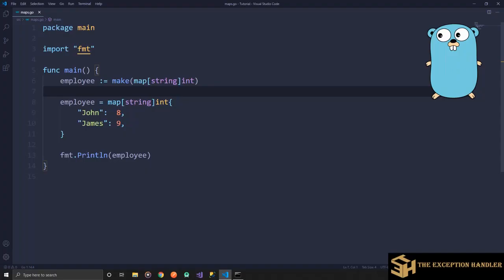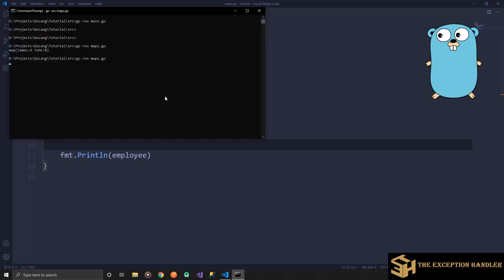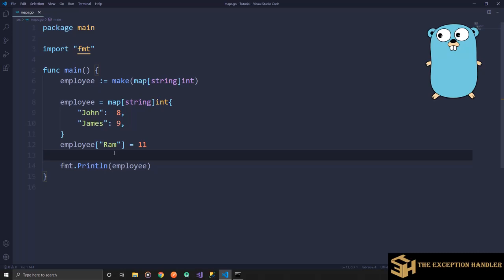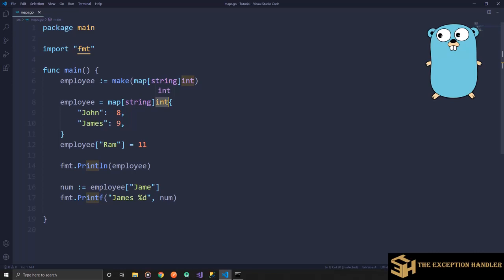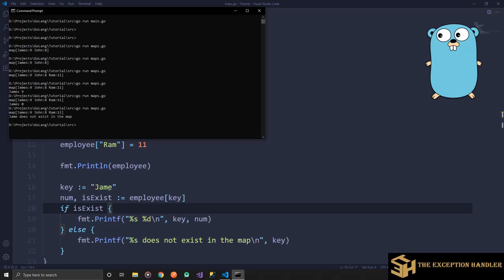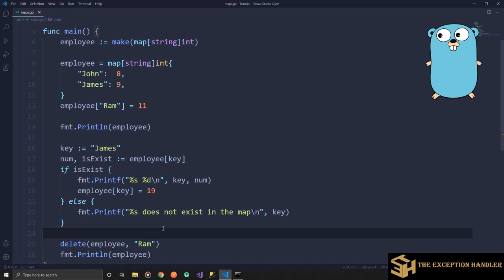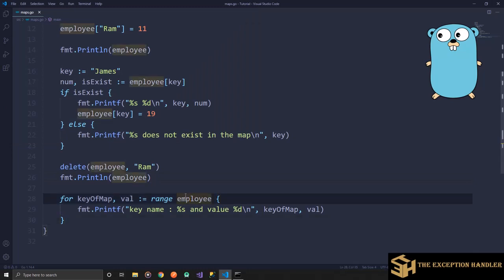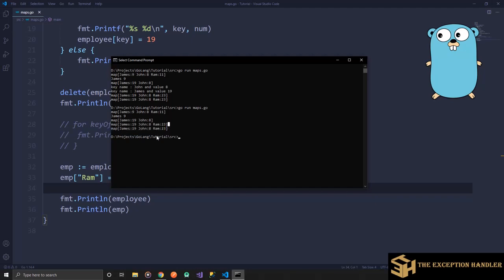Map in Golang | Go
In this tutorial, you learn about map in golang.
In the context of programming in Go (Golang), a map is a built-in data structure that allows you to associate a key with a value. It is similar to a dictionary or an associative array in other programming languages.

In Go, a map is created using the make() function, and its type is defined using the map keyword followed by the key and value types enclosed in square brackets.

golang maps
Maps - Go Lang Programming Tutorial
Golang Map Introduction